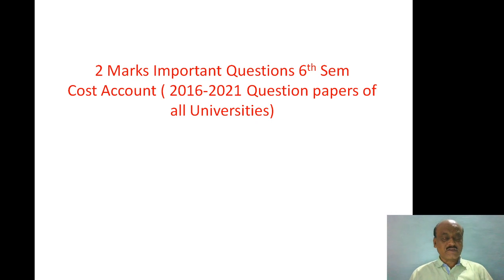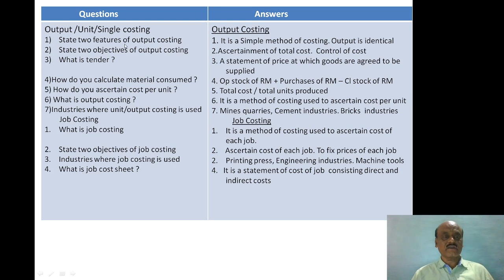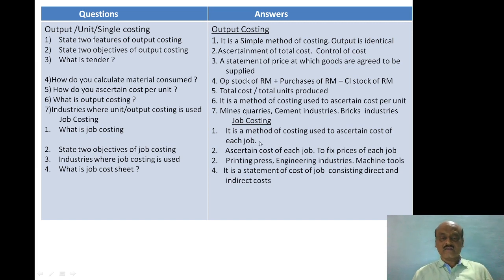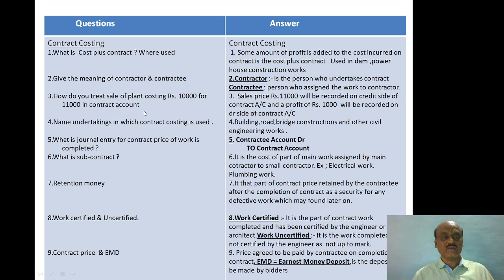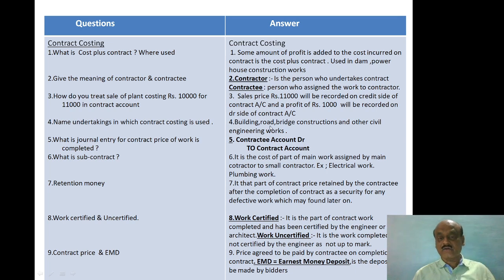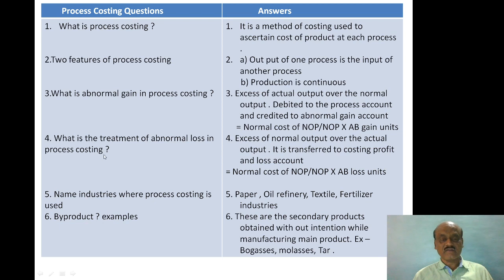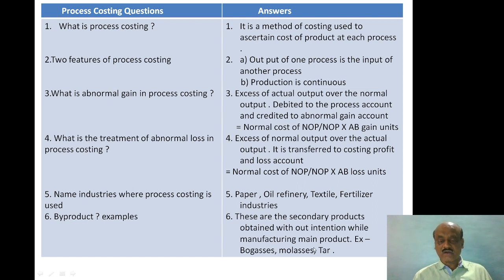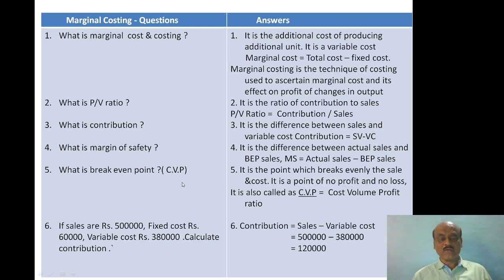Cost Accounting - Important Questions for Exam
Cost Accounting - 2 Marks Important Questions for Exam solved from Old QP